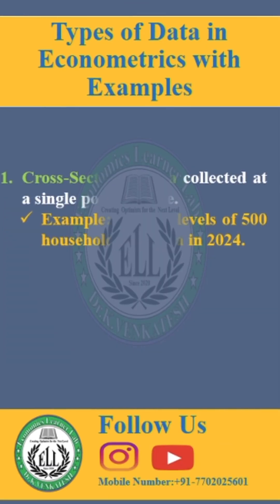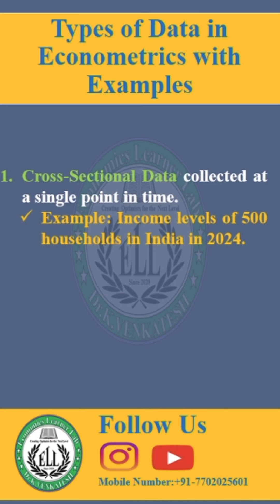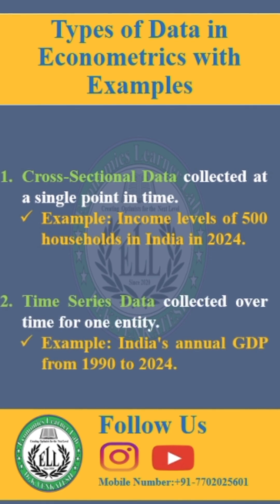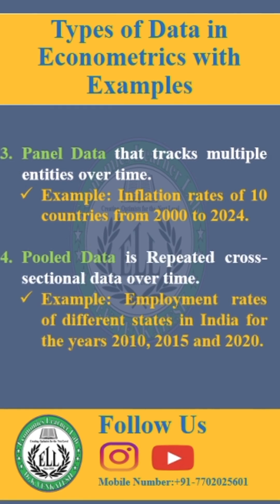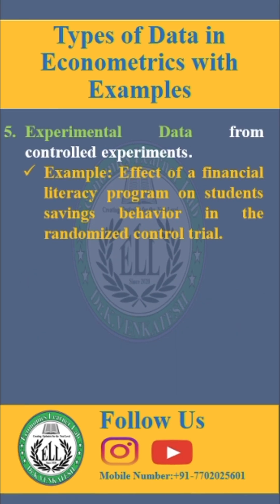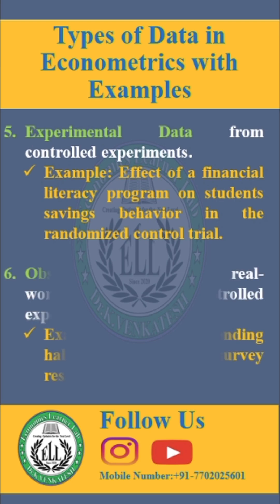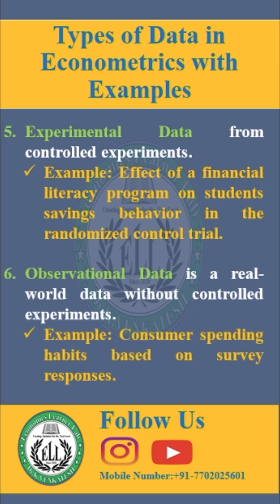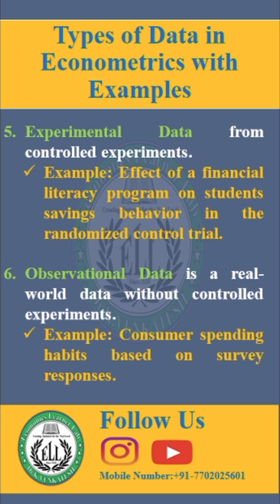Types of Data in Econometrics with Examples | Time Series, Panel, Pooled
Understanding the different types of data is essential in econometrics! In this video, I explain:

Cross-Sectional Data
Time Series Data
Panel Data
Pooled Data
Experimental Data
Observational Data

With real-world examples, you’ll learn how these data types are used in economic research and statistical analysis. Perfect for students, researchers, and data enthusiasts!